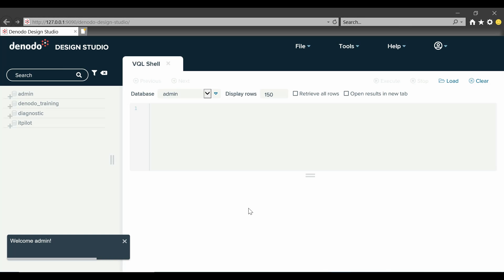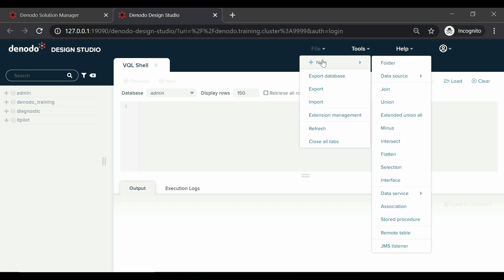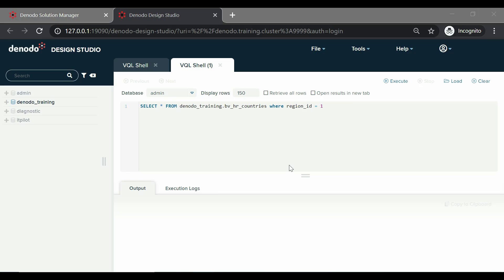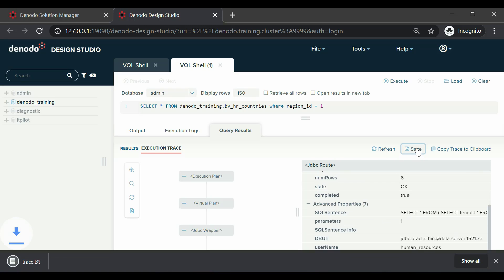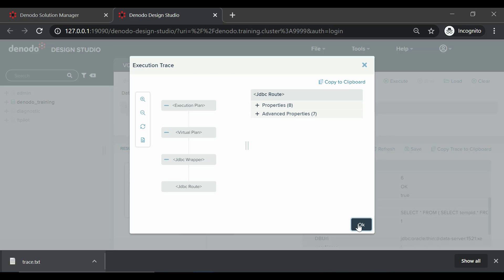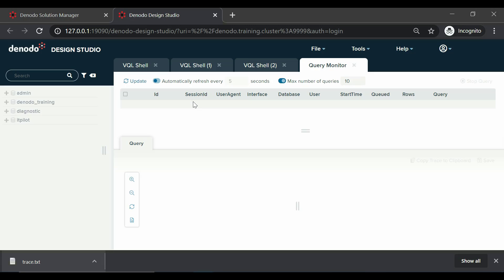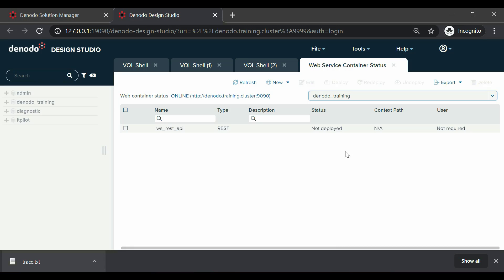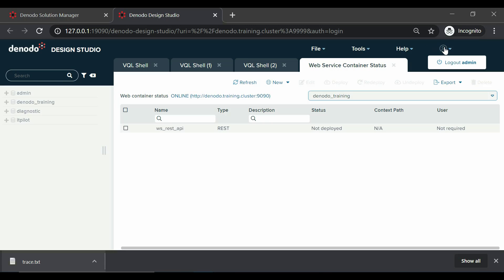Design Studio - Menu Bar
In this video you can see all the different options available in the menu bar of the the Design Studio of Denodo Platform 8.0